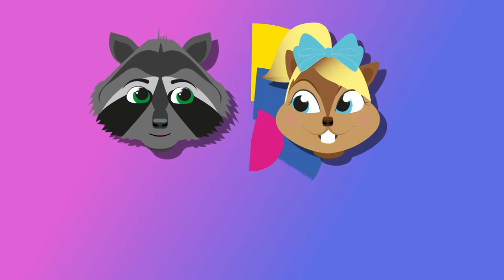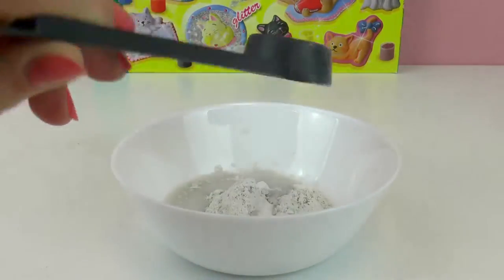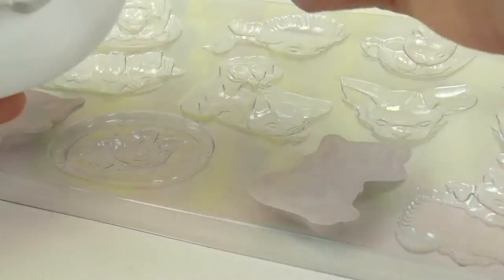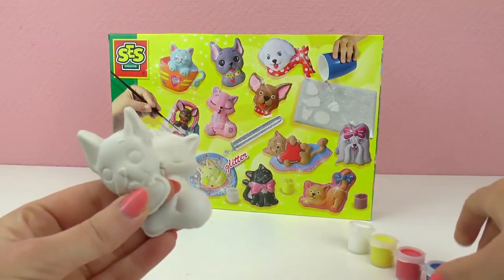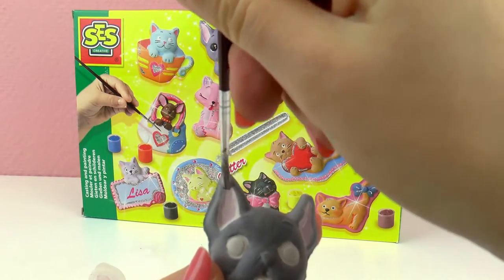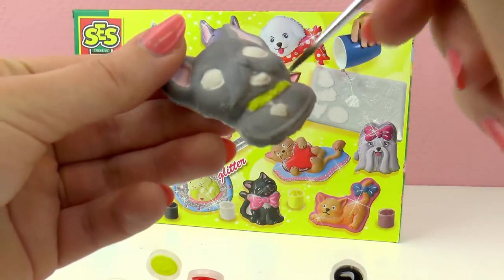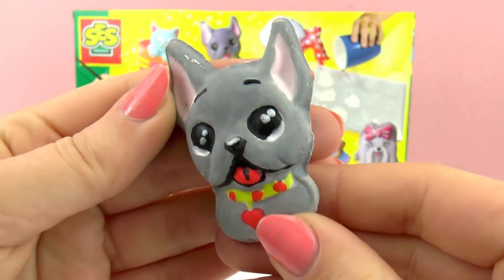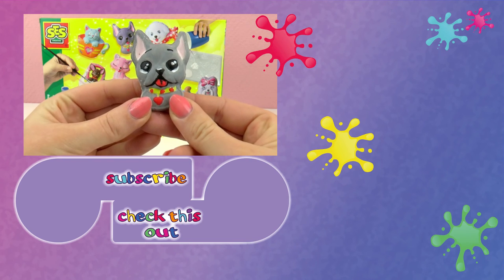French Bulldog made of cement | Make your own cement figure and paint it! | Painting & Pouring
Lets make arts! Designing a french bulldog with cement

Have fun!